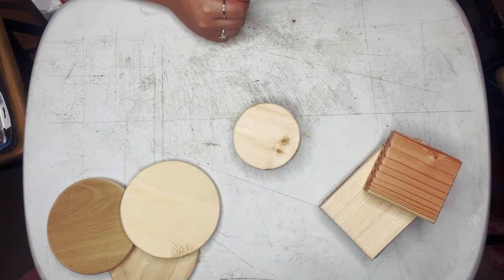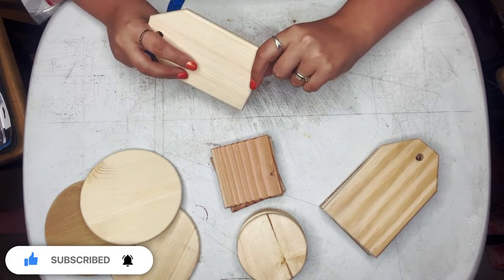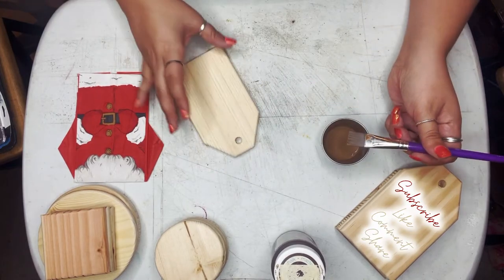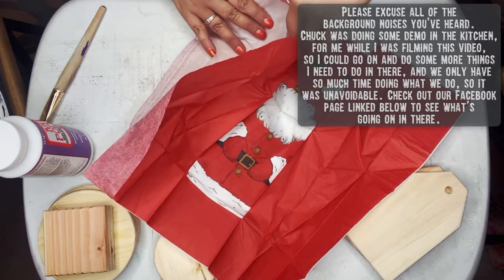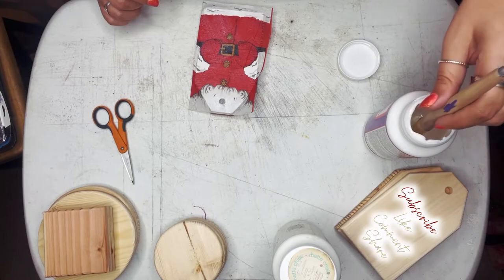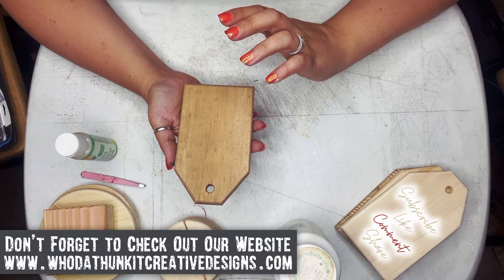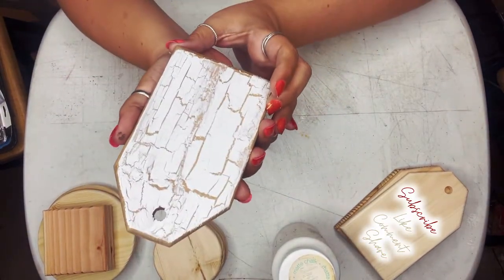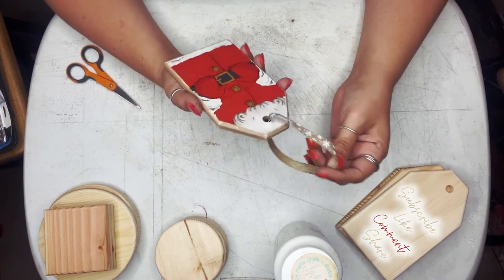Giant Scrap Wood Christmas Tag DIY 2022 - Who'Da Thunk It Creative Designs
This project was so much fun! And the possibilities for it are endless!

These would be adorable stocking tags, ornaments, strung on a Garland, used as gift tags, seat markers for your holiday dinner party, or painted as chalkboards and even used in your place seating and then given as a gift to your guests for keepsake. So many holidays and unique occasion options!! And it doesn't stop there!! Shop owners, How cute would these be simply painted or stained and hanging for pricing in your shop? B&B Owners, create your own "Occupied" door hangers or adorable room key tags! Teachers, student name tags for cubbies or lockers! Then there's always the infamous "public restroom key" 🗝. Brides, don't forget wedding party gifts. These personal touch pieces are what always matter the most, so don't forget them!!

They can be stained, painted, decoupaged, or covered in fabric. The possibilities indeed are endless!!

Etsy Shop